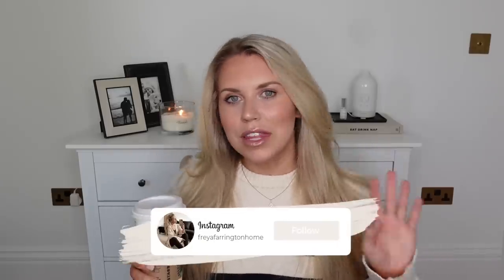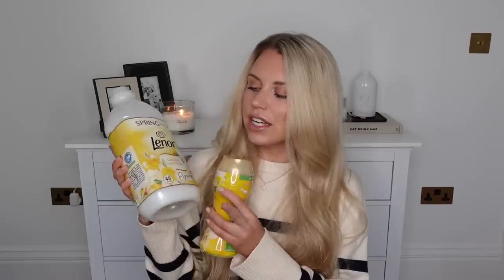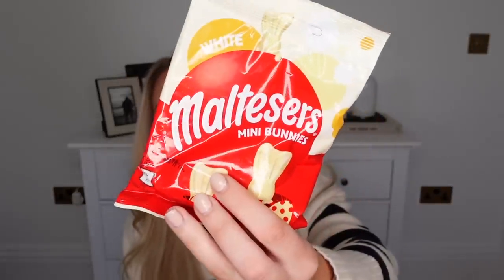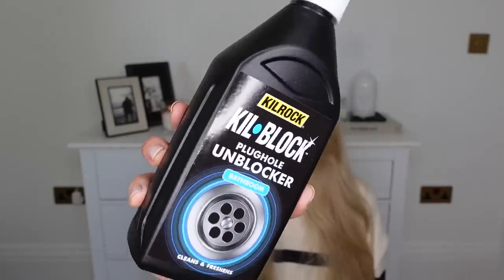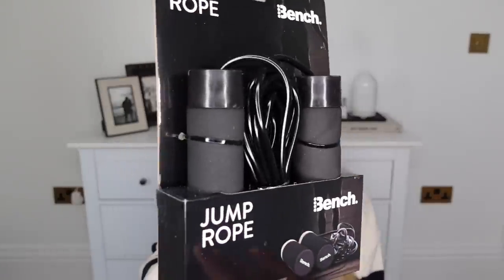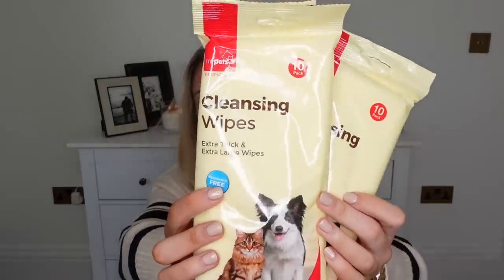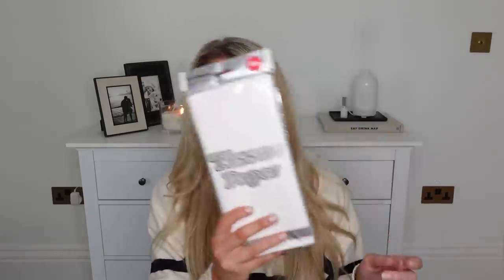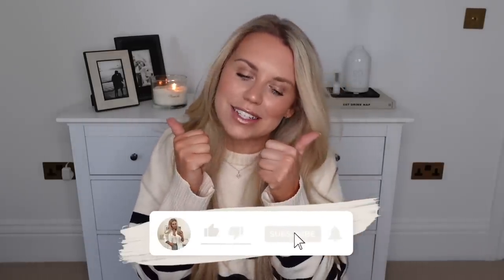HOME BARGAINS HAUL *NEW IN* SPRING SUMMER DECOR 2022